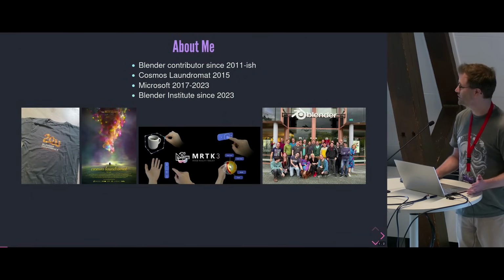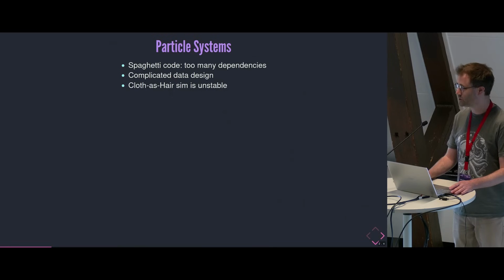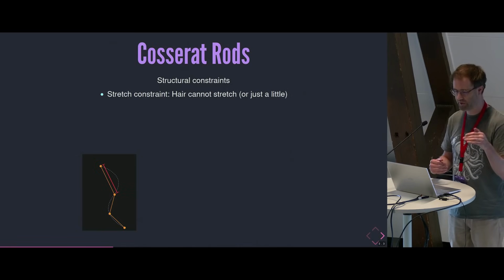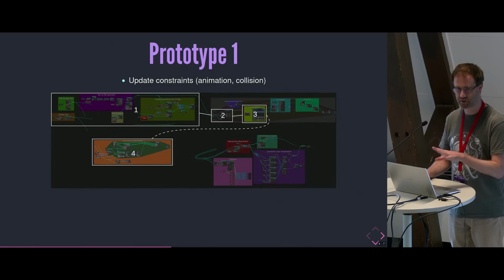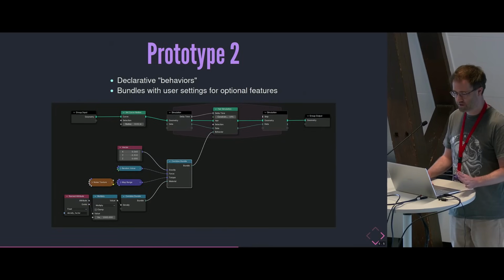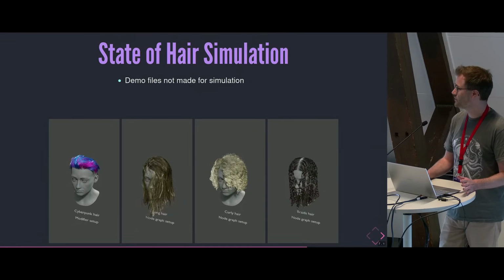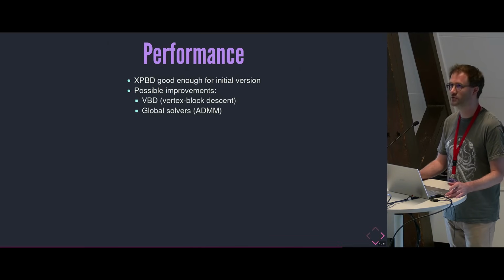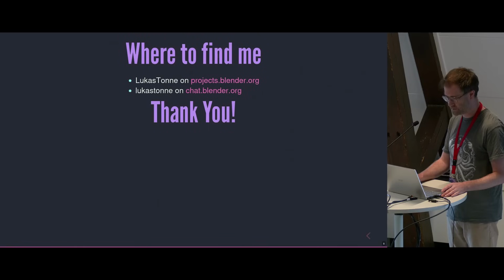Hair Simulation: From Cosmos Laundromat to Geometry Nodes — Blender Conference 2025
"Hair Simulation: From Cosmos Laundromat to Geometry Nodes" by Lukas Tönne at Blender Conference 2025

Development of hair simulation in Blender since Cosmos Laundromat and its integration with geometry nodes. Why we are working on a new hair simulation system, what we've learned from past experience, and how we want to make it work for artists.